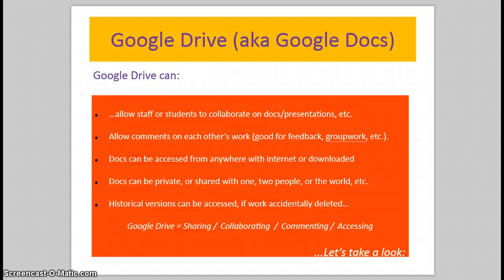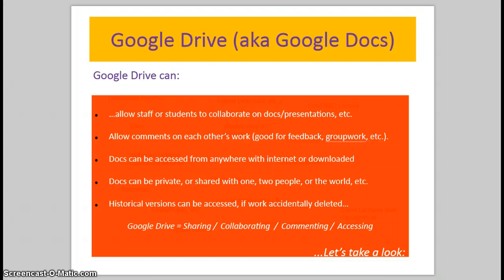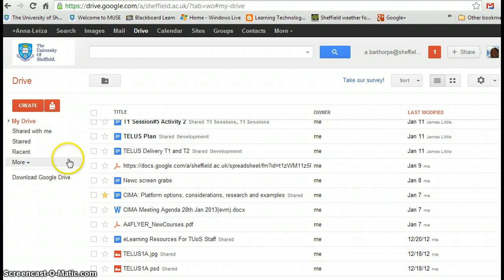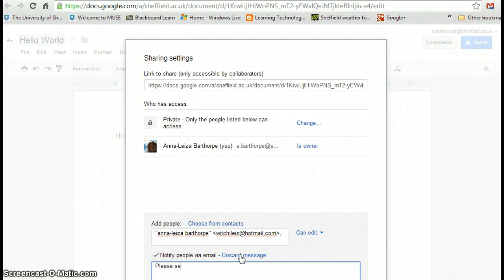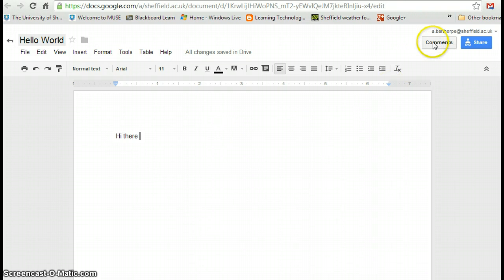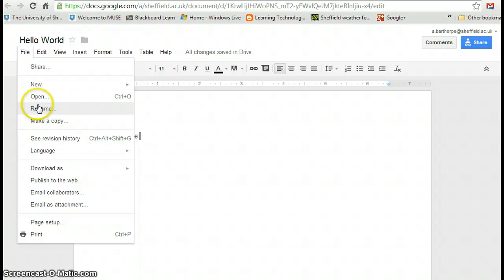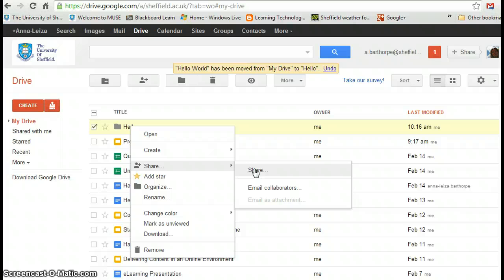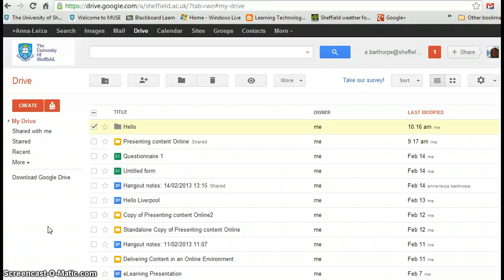Using Google Drive in Education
How to access, create, collaborate with documents, etc., in Google Drive.